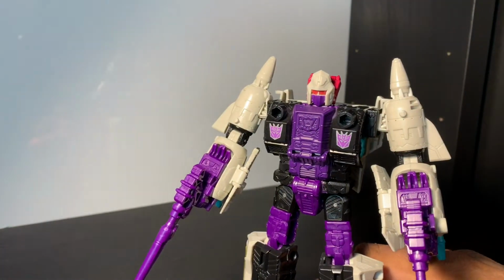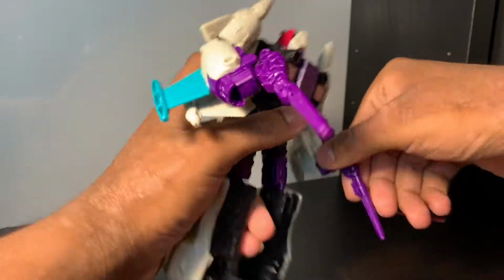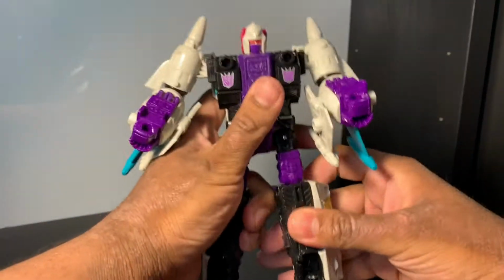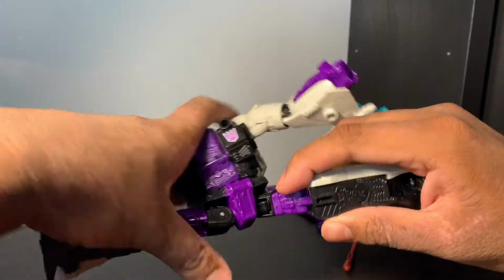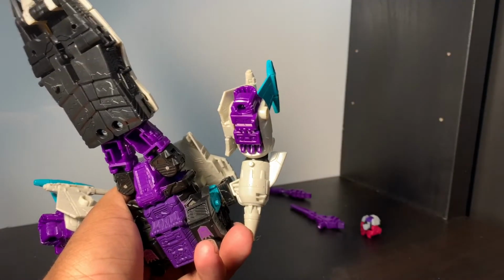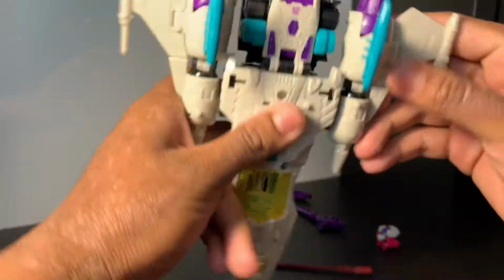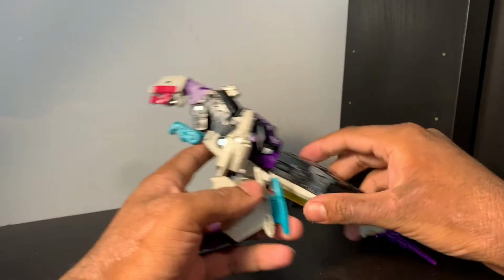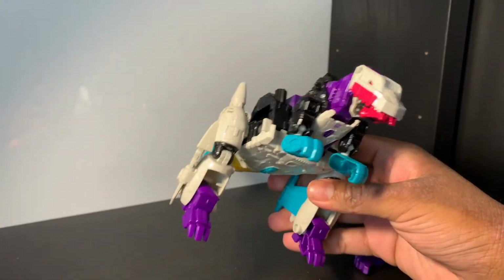Desk Reviews #2: Earthrise Voyager Class Snapdragon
Today we'll be messing around with ER Snapdragon
Check out my Instagram for some pics of this guy and more! @oneshallstand1986